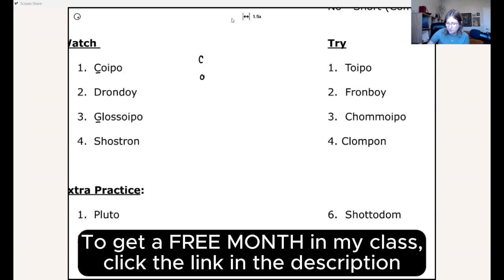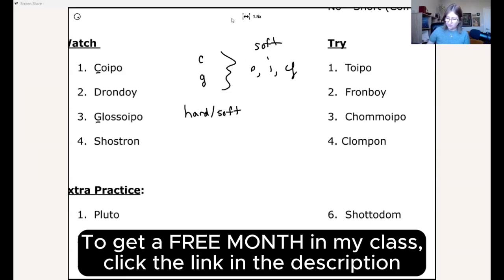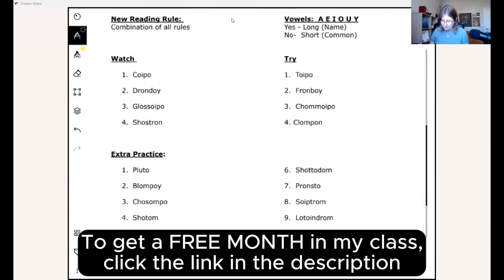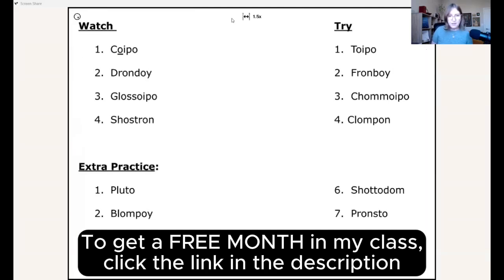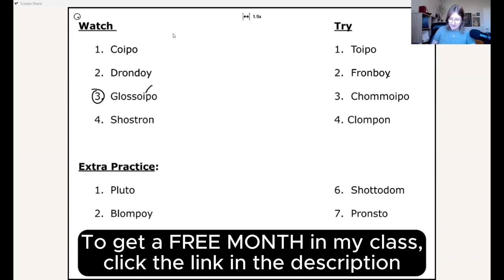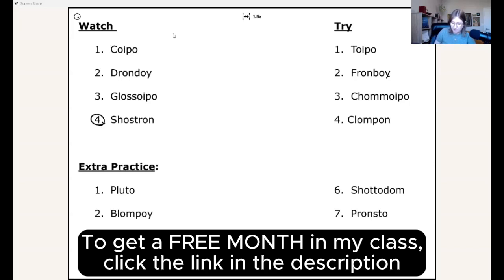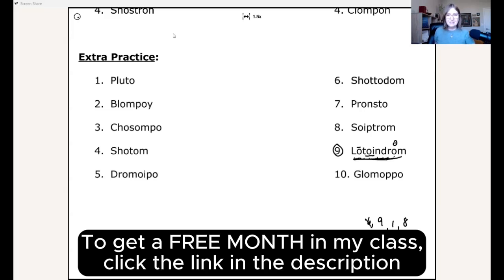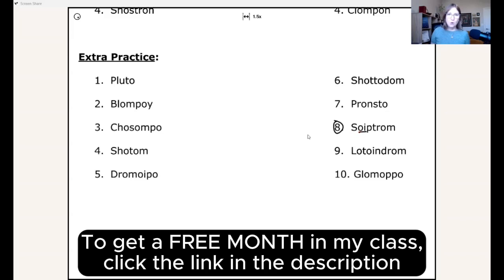Reading Help for Adults – ALL RULES FOR O PART 2 | Learn Reading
In this reading lesson, you will do the second review for all the rules for O. With clear examples, we will practice applying these rules right away. This lesson is designed to help students read with greater accuracy and confidence.